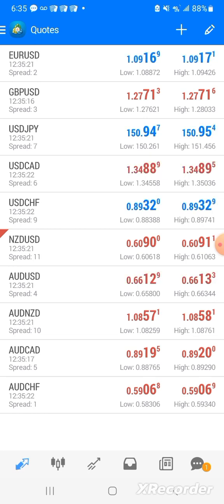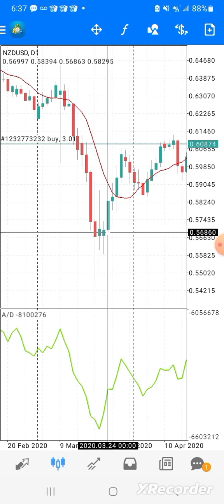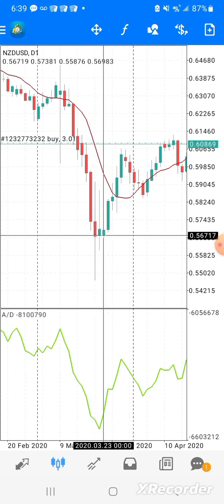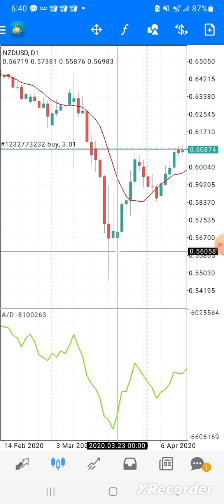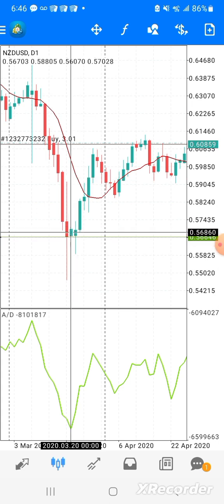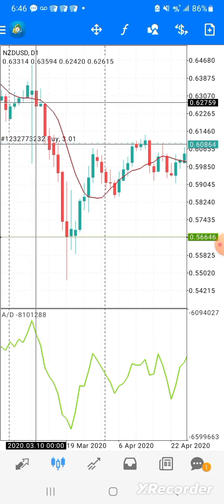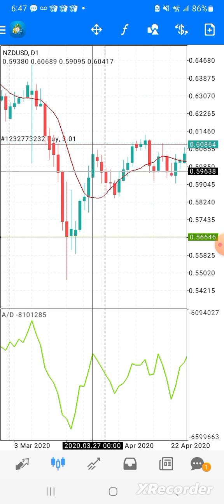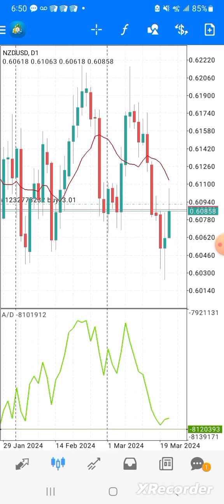Traders view this one's a looser. How you handle a loss in any market.